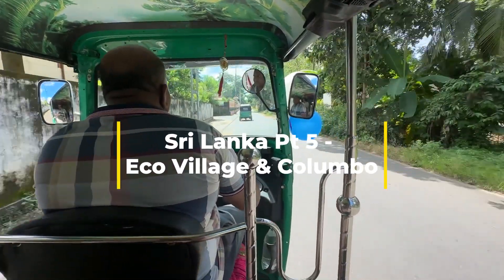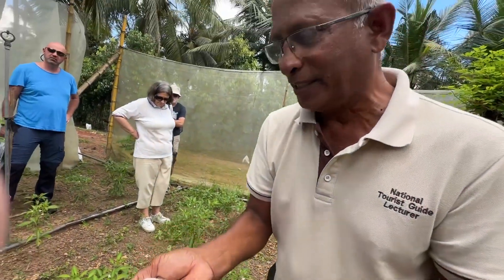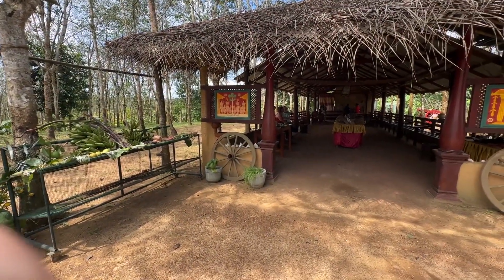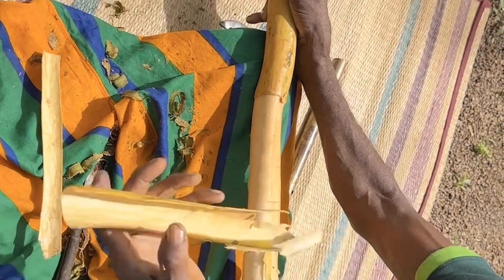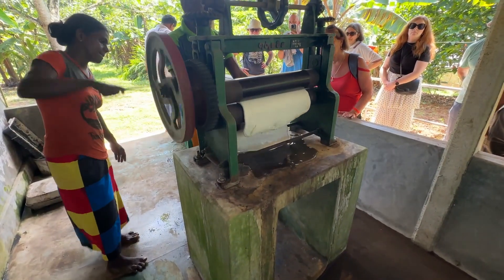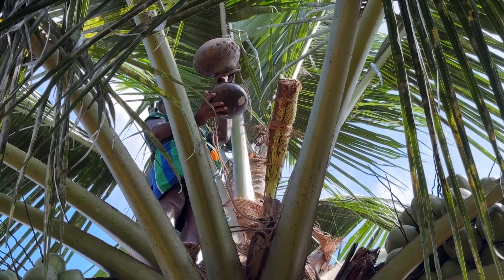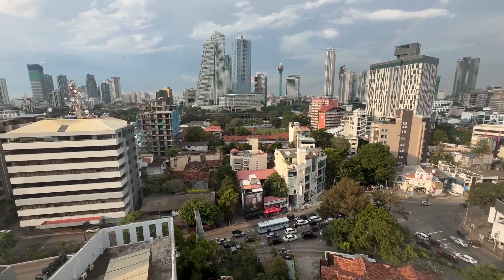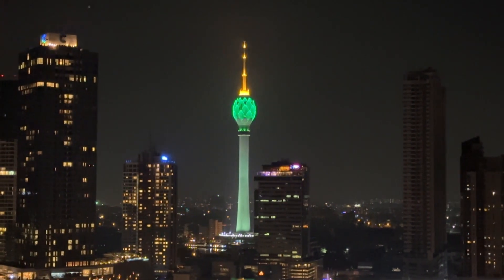Sri Lanka Pt 5 Eco village and Columbo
To Dehiwala-Mount Lavinia via Bandaragama Agro Village
After breakfast we depart to Bandaragama where we will take a tuk tuk ride through the Agro village. This is a chance to step inside local village life and learn about the agricultural practices in this area. We have our lunch cooked by a local family who will also introduce us to village life and show us how they make coconut oil and cinnamon rolls. There is also a short tour of their farm where we have the chance to see their impressive collection of 70 varieties of banana trees, pineapple and rubber plantations.
In the afternoon we drive to our hotel in Colombo
Cinnamon Red Hotel or similar

Day8 Sat 25th

End in Colombo